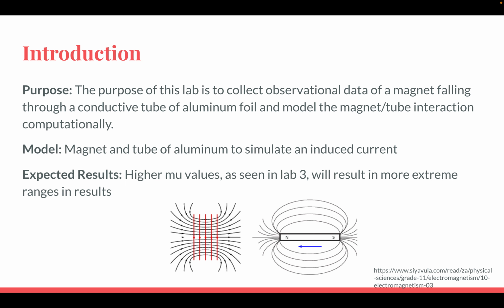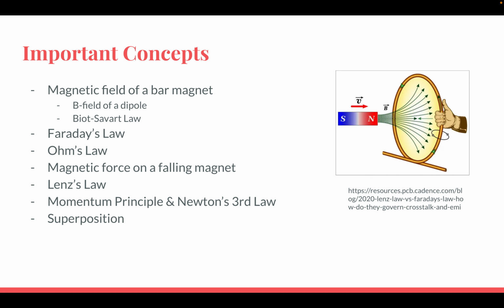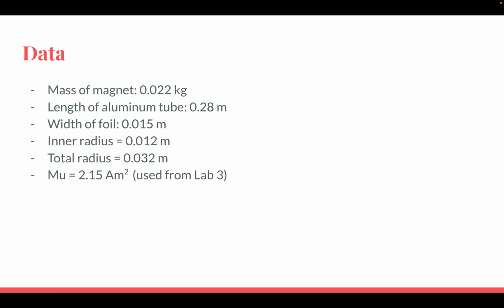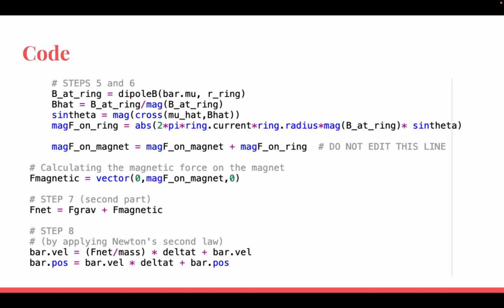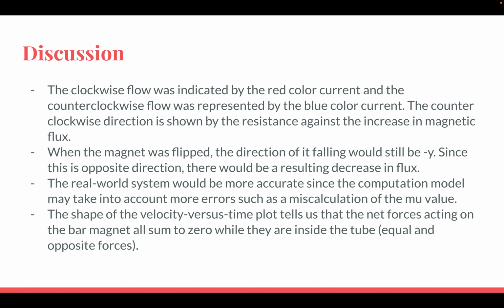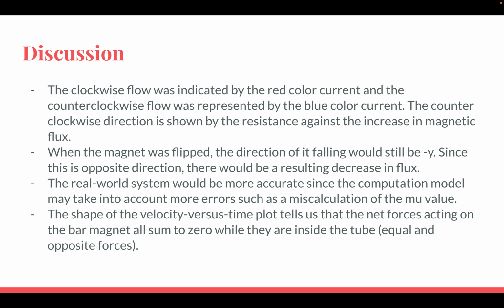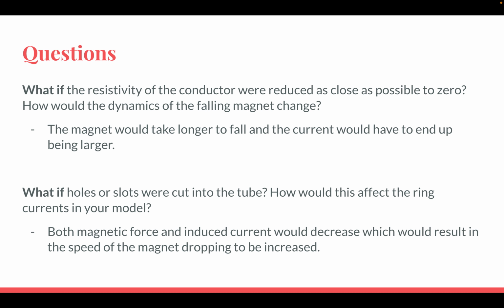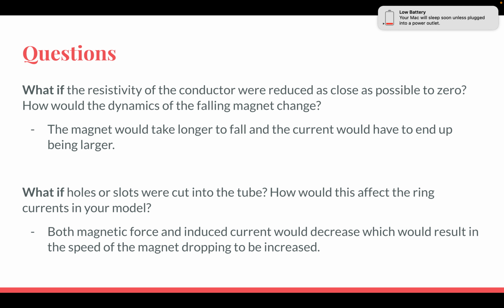PHYS 2212 Lab 5